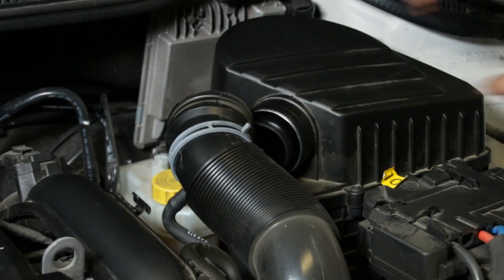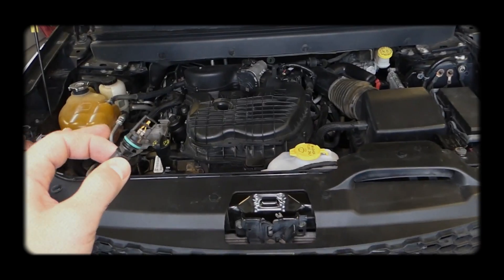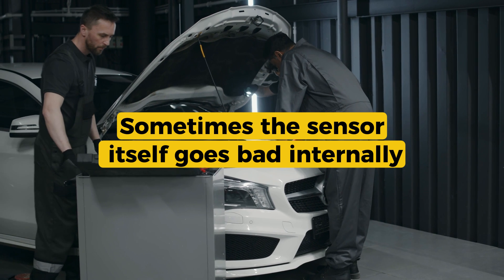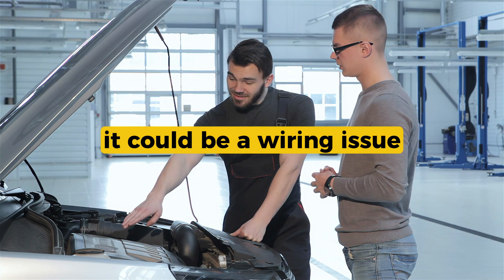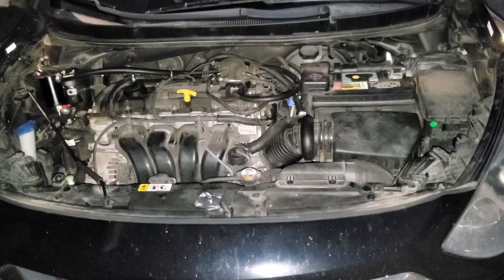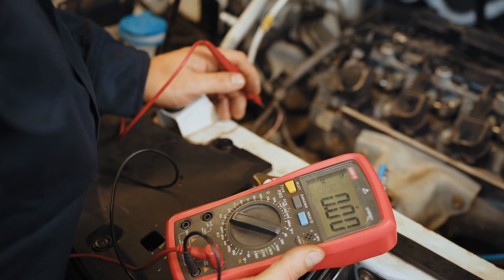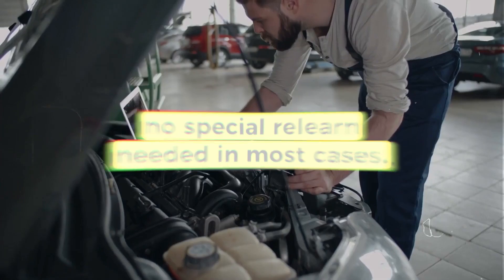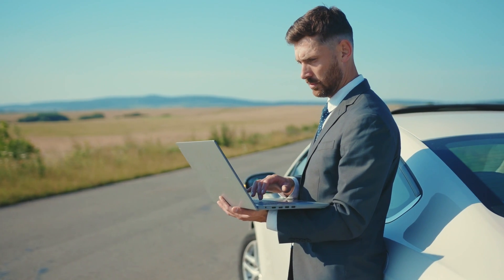P0113 Code: Intake Air Temperature Sensor High Input – Causes & Fix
P0113 code: Intake Air Temperature (IAT) Sensor 1 Circuit High Input, a common issue that can lead to hard starts, poor fuel economy, or rough idling. This code usually points to a faulty IAT sensor, damaged wiring, or corroded connectors. We'll walk you through the typical symptoms, how to begin diagnosing the issue, and what repairs may be needed. Always consult a certified technician before making repairs. Understanding what causes the P0113 code can help restore proper air-fuel mixture and performance.

p0113 intake air temperature sensor code, how to fix p0113 iat sensor, p0113 high input circuit explained, p0113 iat sensor location and diagnosis, p0113 rough idle and hard start, intake air temp sensor code p0113 fix, p0113 cold air intake sensor issue, check engine light p0113 high voltage, p0113 code causes and symptoms, intake sensor high voltage p0113 trouble code